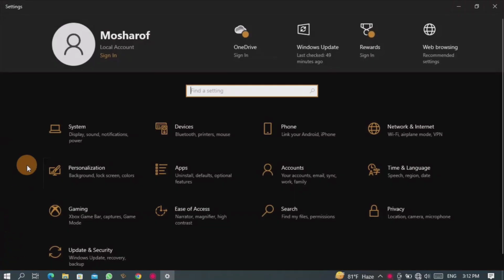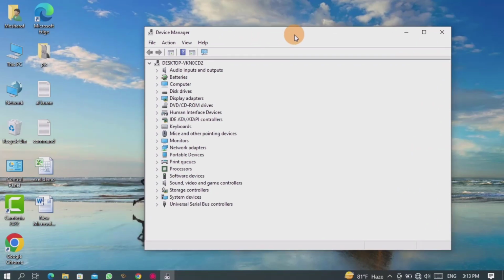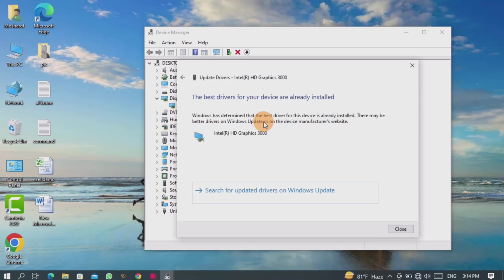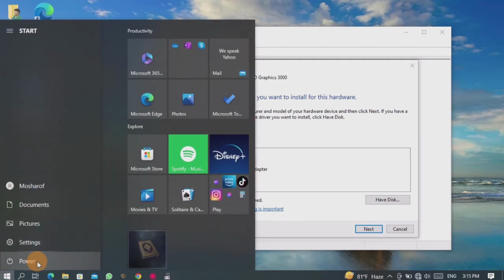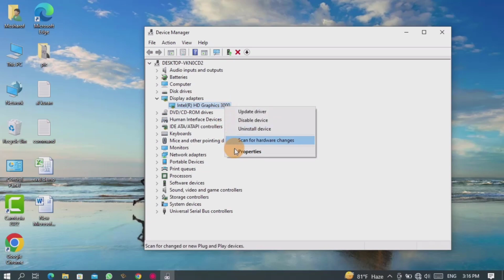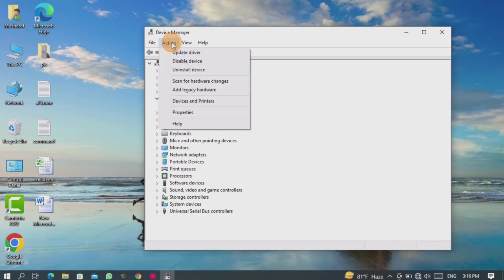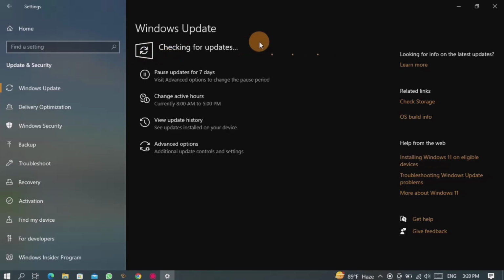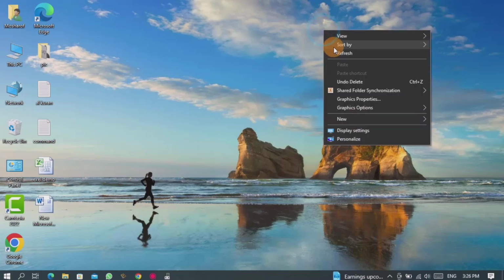Solve Your Windows 10 Screen Brightness Problems Instantly!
Brightness control not working.
And today in this video I will show you, how to solve if brightness control not working on windows 10. Normally we set the brightness low or high in this in the control system. But in your device system if brightness control not working then how to fix. So I will show few steps. You can follow step by step. Hope your problem will be fixed.

About Channel: My name is Deluar Husen. Founder of Technology Sahayak YouTube Channel. This is my personal Channel. Here I provide various types of tech related videos. Like, Computer or laptop, windows, android mobile, android apps. I show the solution of the problems through the video that arise in computer or laptop or android mobile or android apps due to settings or systems.
Besides, I also share various tech related hidden trips and tricks about android phone, settings, apps and apps settings. By using them, we can protect our personal data of our device, get more advantage and ease of use.